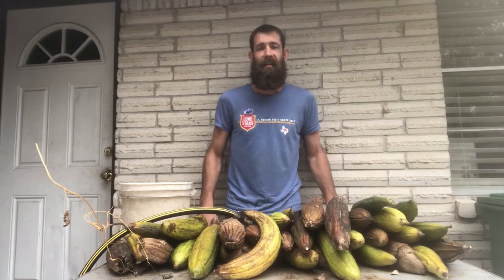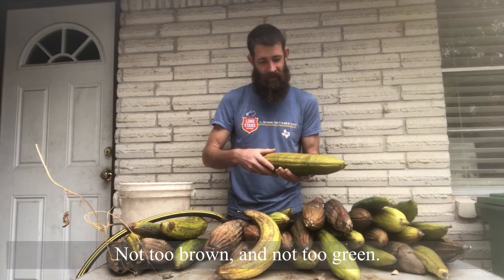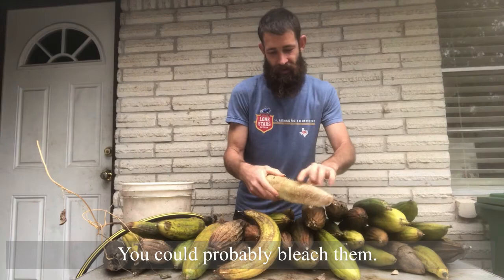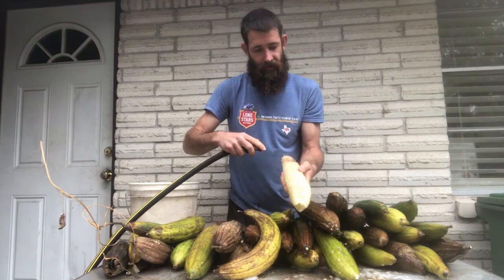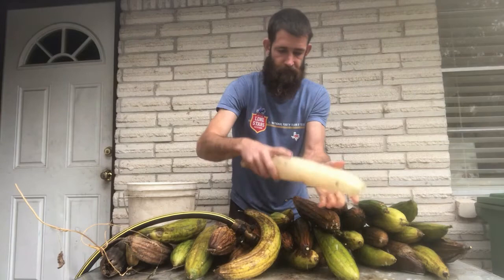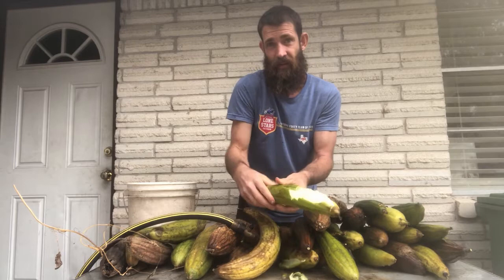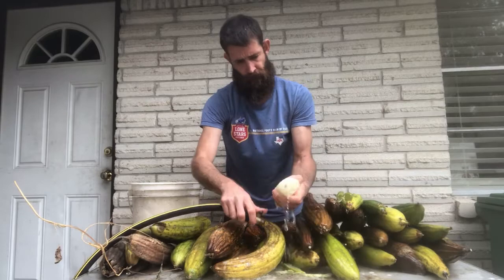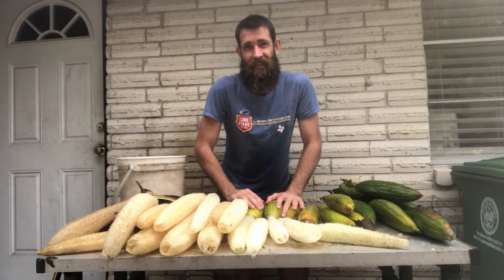Cleaning Luffa Gourd Sponges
Just taking an opportunity to share my process for cleaning luffa sponges.

I have plenty of seed to share ;)